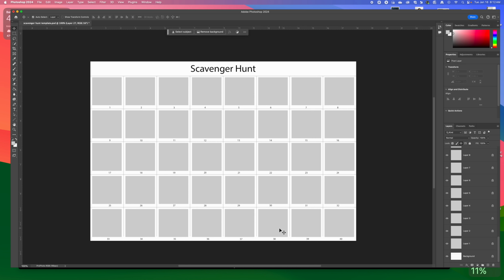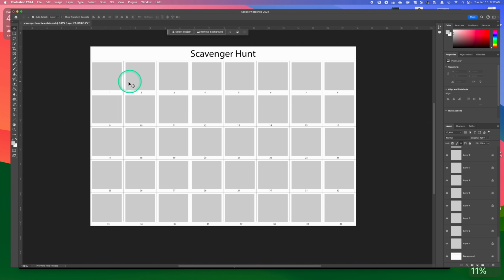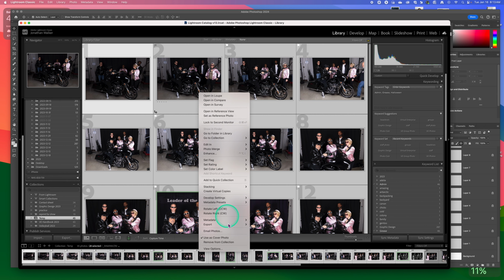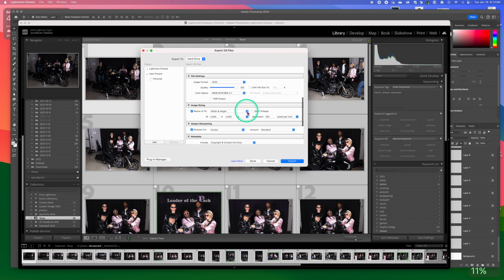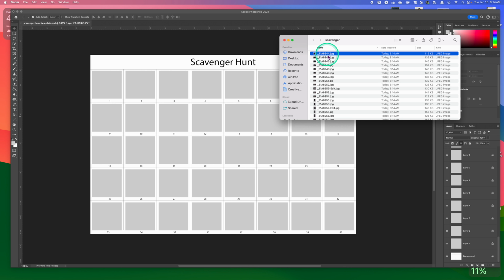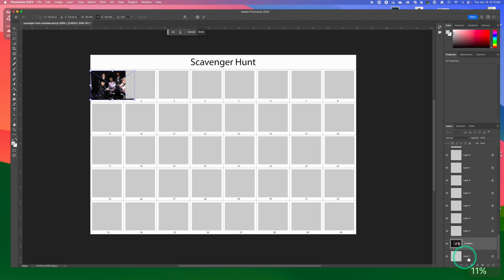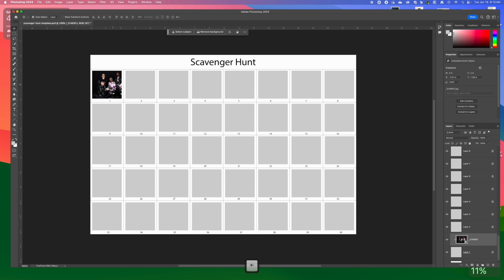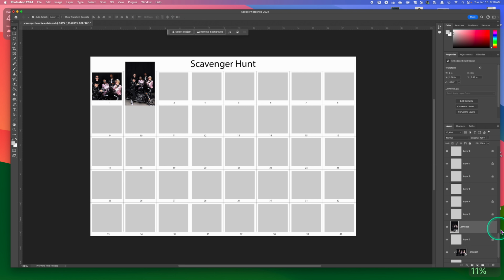Scavenger Hunt Clipping Mask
Instructions:

Resize all of your photos to 2 inches on the short side at 150dpi.

Add photos to Scavenger Hunt template; download hereLinks to an external site..

Place photo in layer above the square you are placing your photo in (all photos must match the list numbers).

Right click and go select clipping mask to fit photo in gray box.

Use arrow keys on keyboard to adjust your image with in the box.

Do this for all of you photos and save as a jpg and submit.